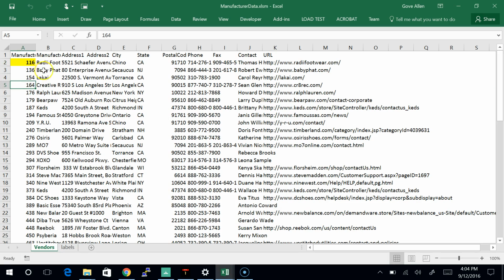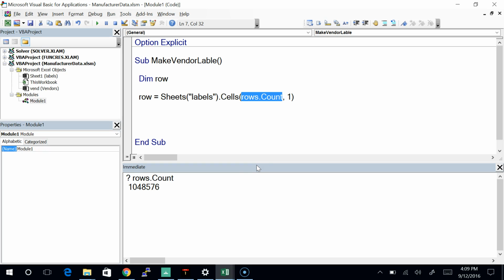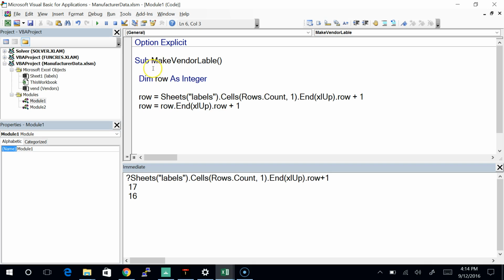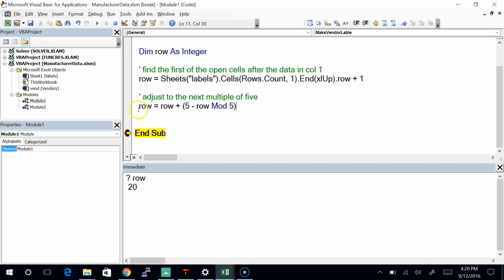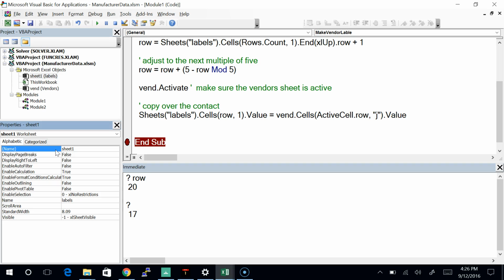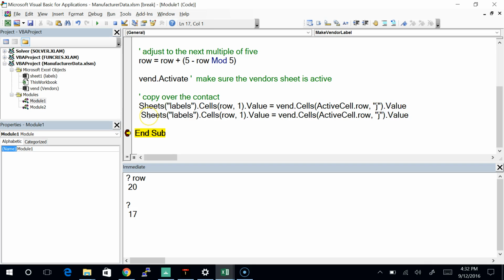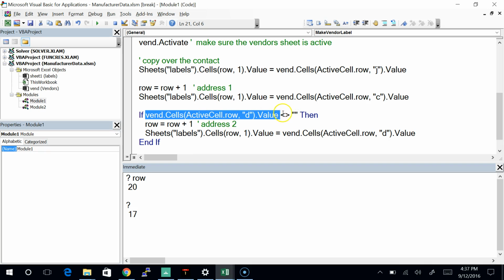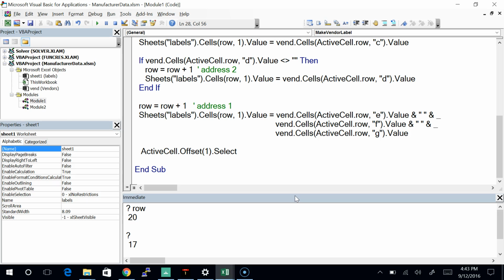Working with modules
Example builds mailing labels